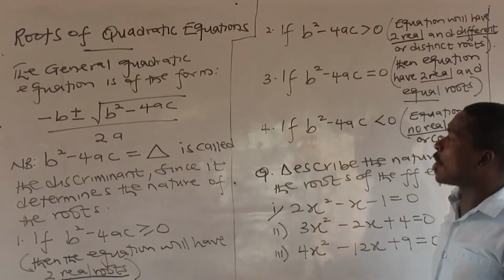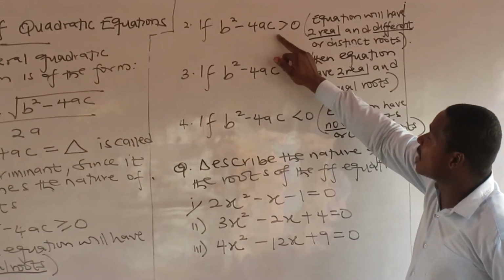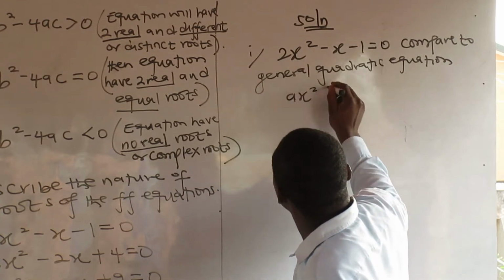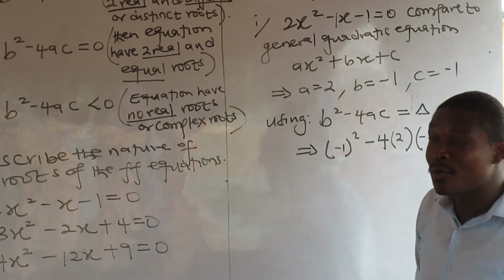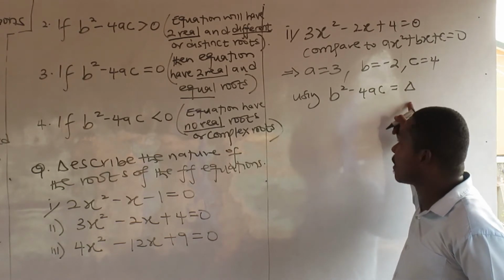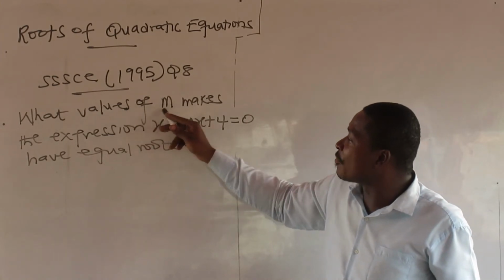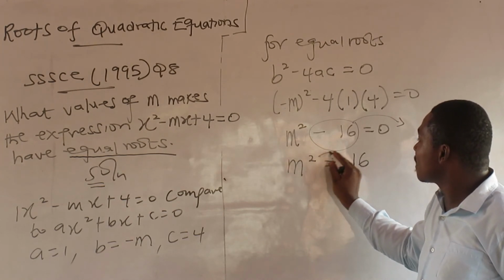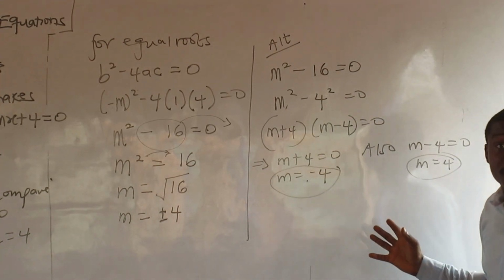QUADRATIC FUNCTIONS 3 (Nature of Quadratic Roots)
Lesson video designed to help students to determine the nature of the roots of a quadratic equation using the discriminant.
To ascertain whether a quadratic equation has real, equal, different,distinct and complex roots.
Application of nature of roots in calculations involving quadratic functions.